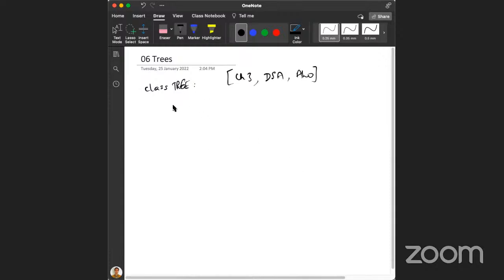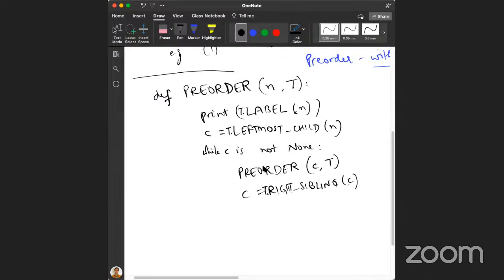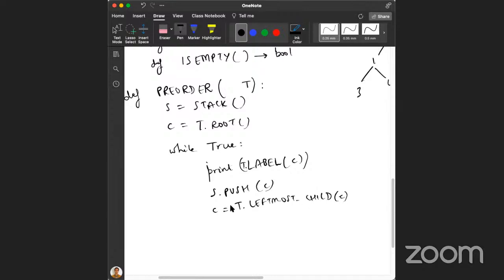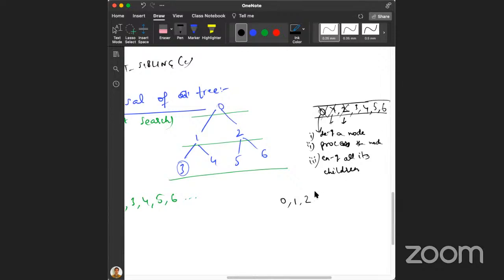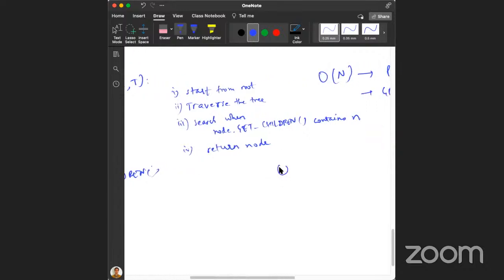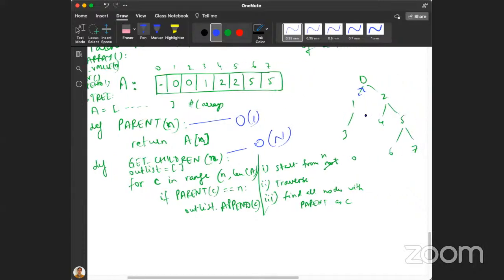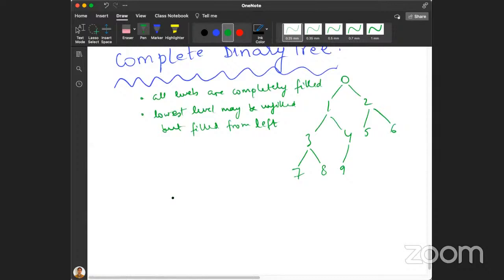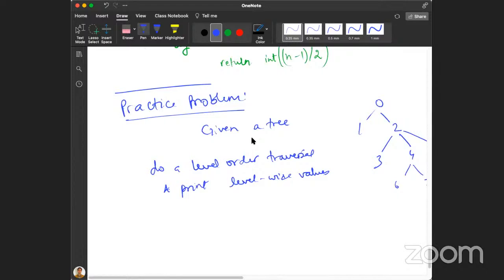EE798B class 06 trees